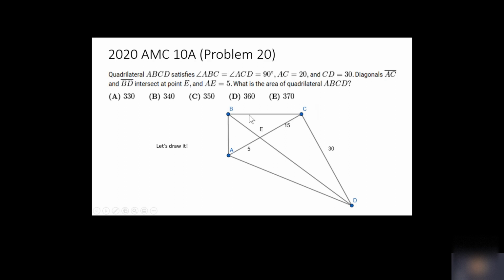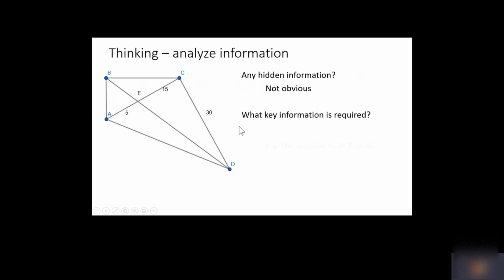2020 AMC10A Problem 20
If you like to encourage this kind of short videos, you are welcome to send a cup of coffee (i.e. $5) as an appreciation to the video producer by PAYPAL Thank you very much!

This short video will demonstrate how to leverage basic concepts in solving a geometry problem from the latest AMC 10 competition.